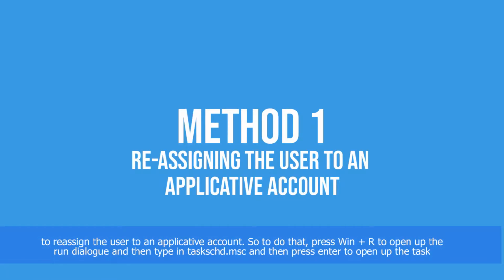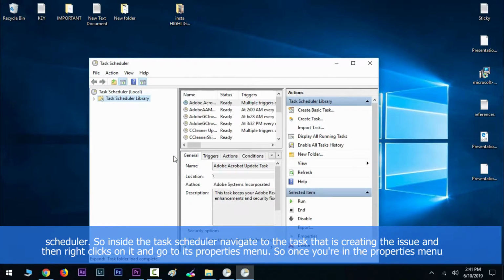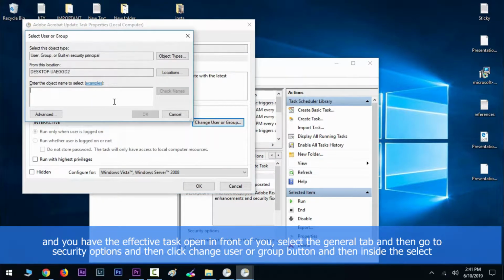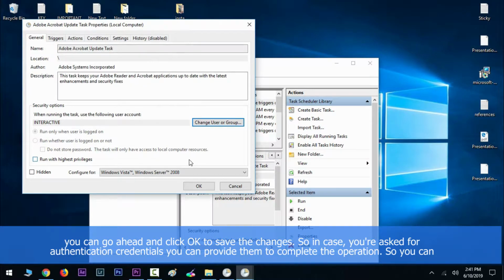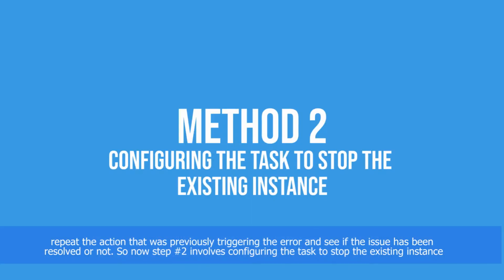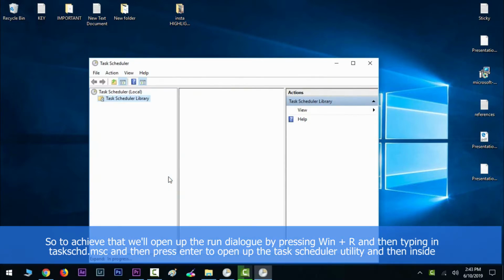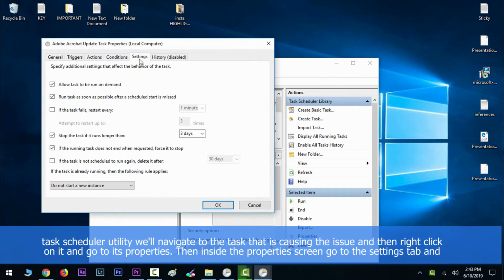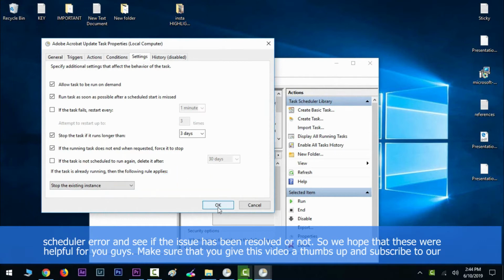How to Fix Task Scheduler Error Value 2147943726